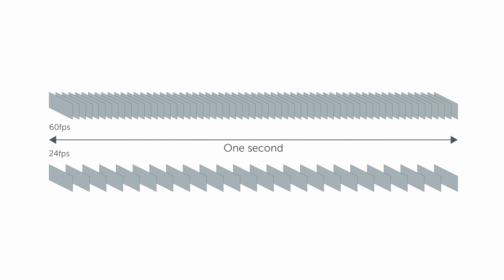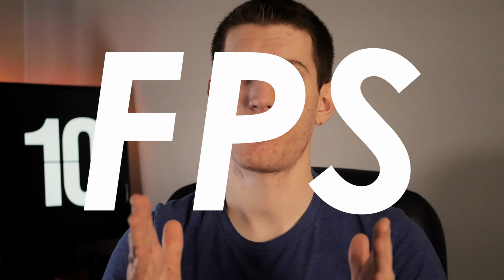What is Video Frame Rate?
What is frame rate? How does it relate to video production and filmmaking? Let's talk about it!